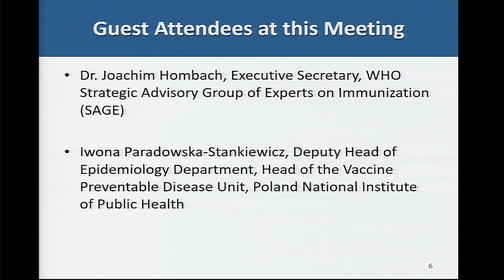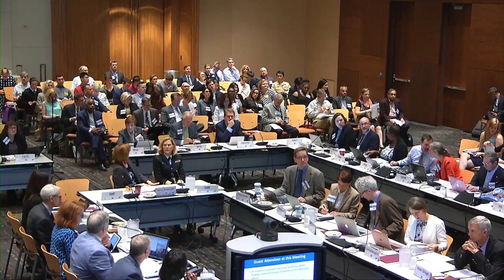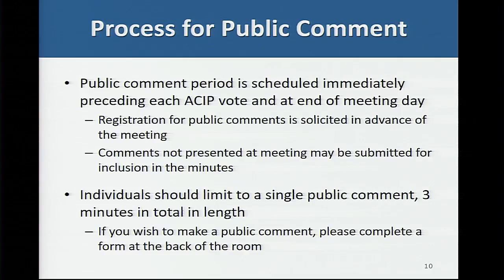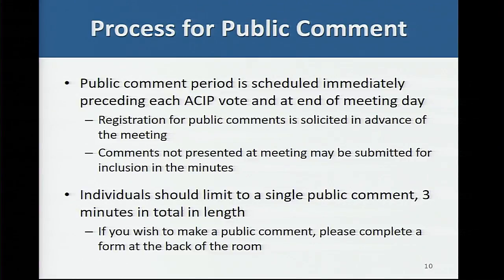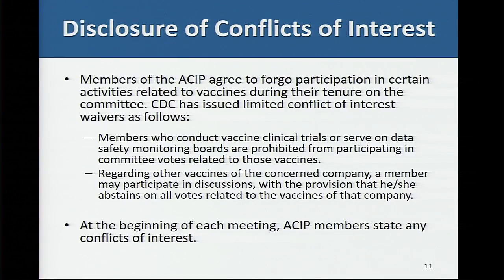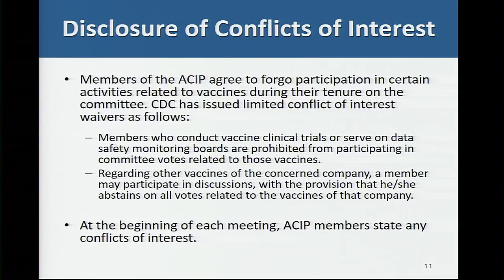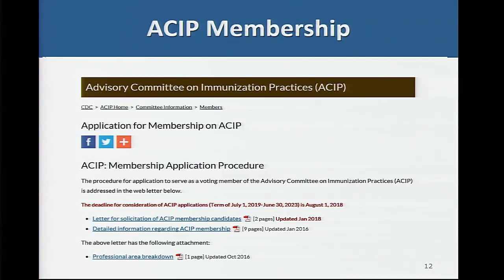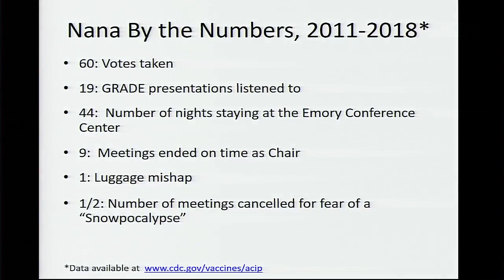June 2018 ACIP Meeting - Welcome &amp; Introductions